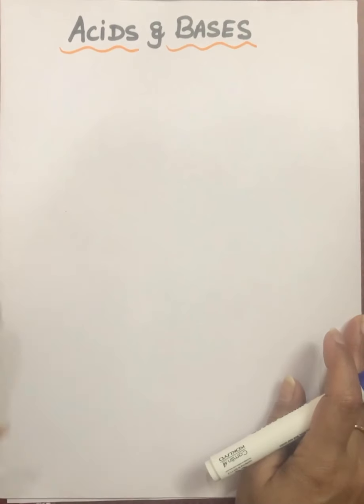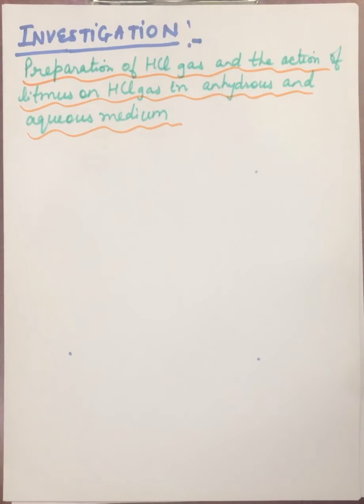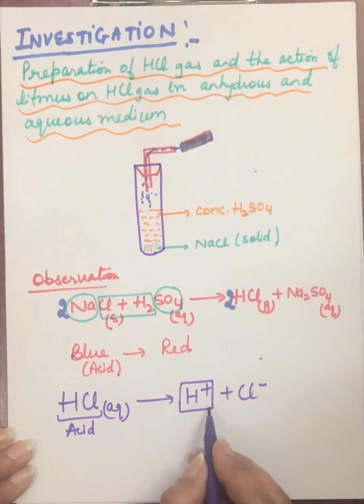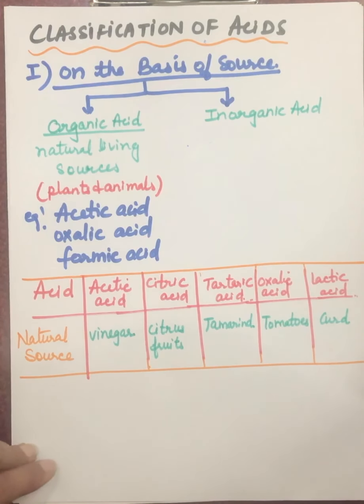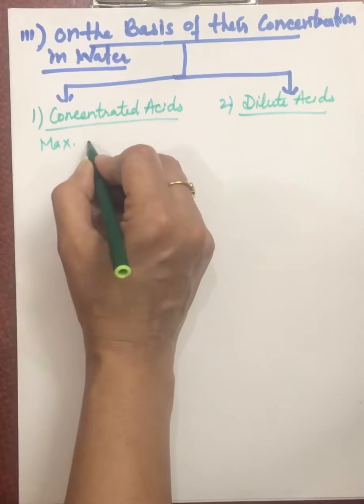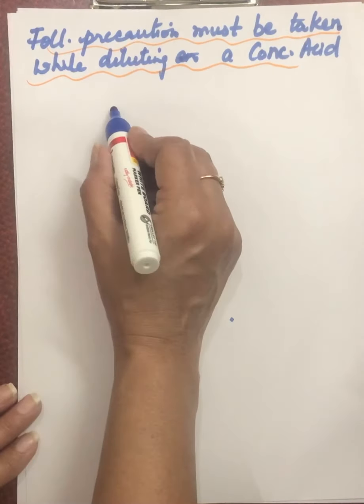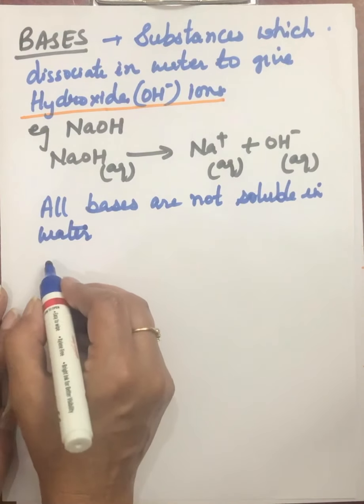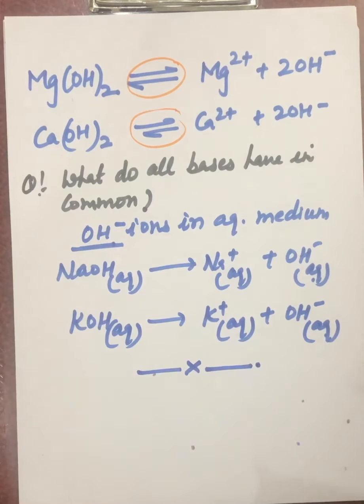Class 10 Acids & Bases (Video 2)